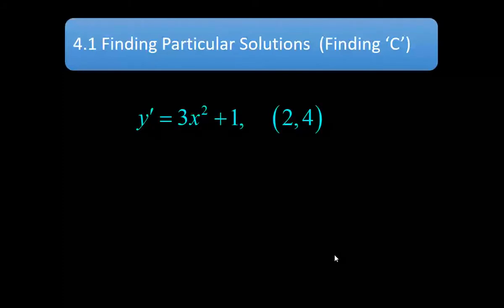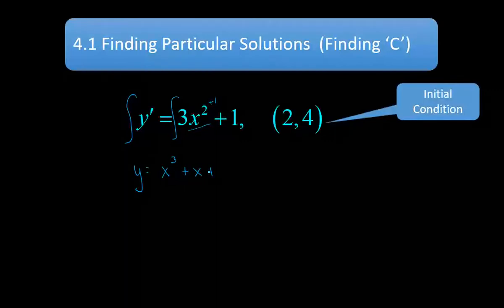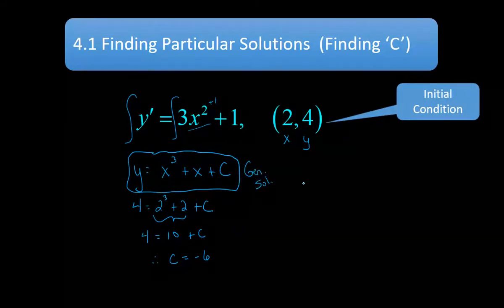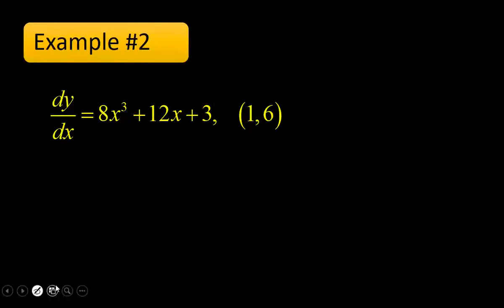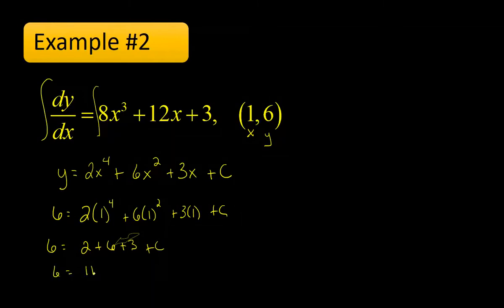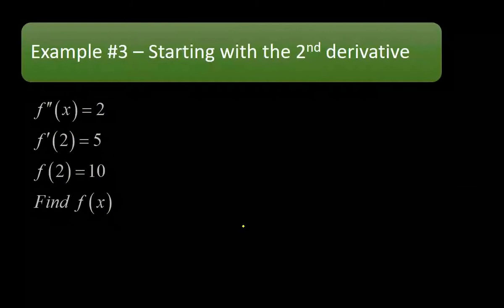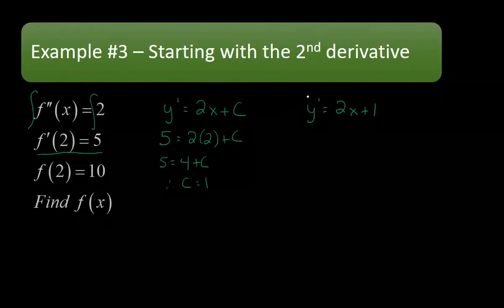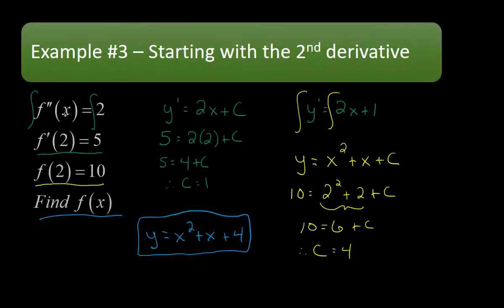Calculus: 4.1b Finding ‘C’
Finding the particular solution to the differential equation... a.k.a., finding the C value when you integrate